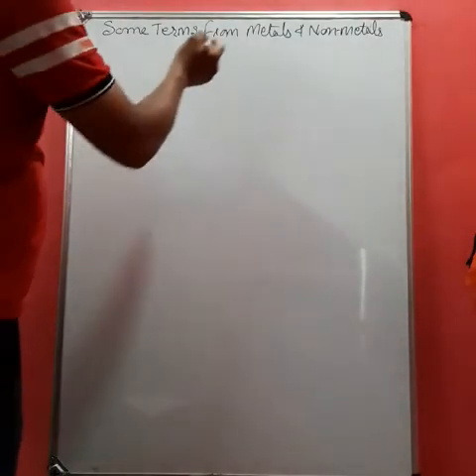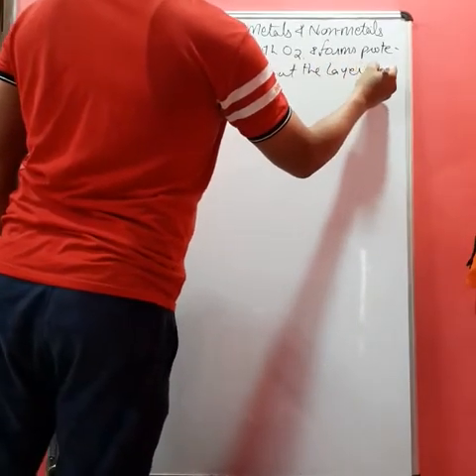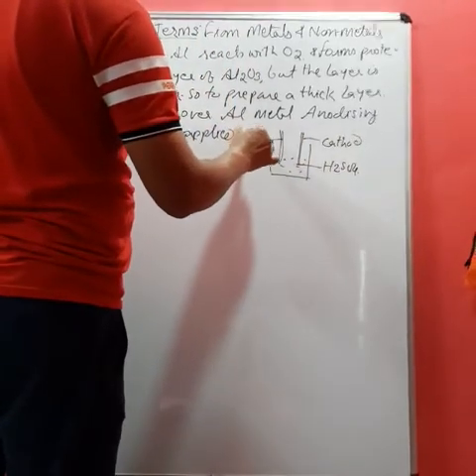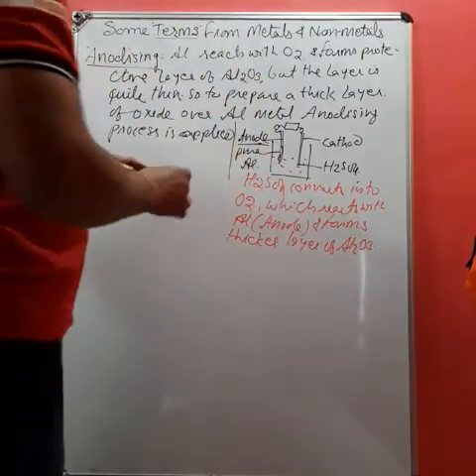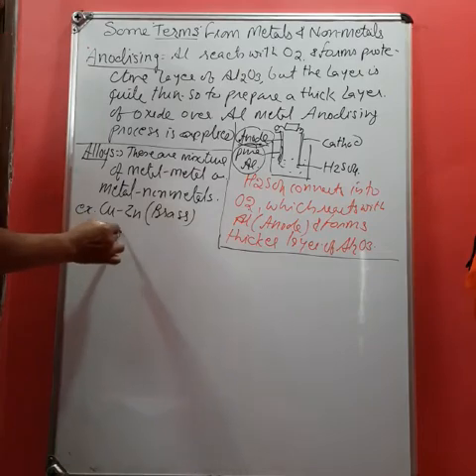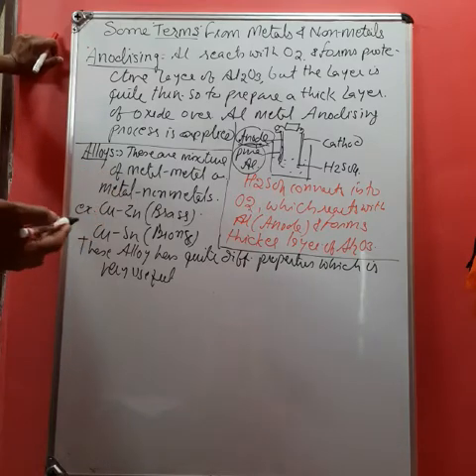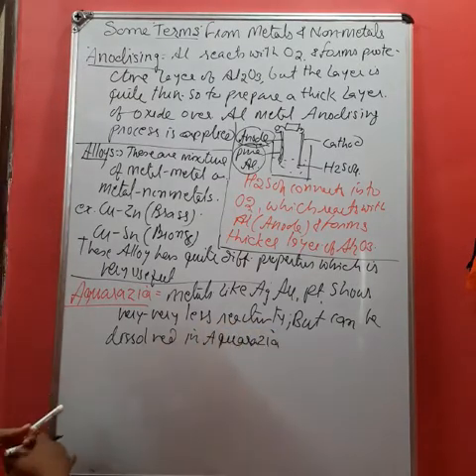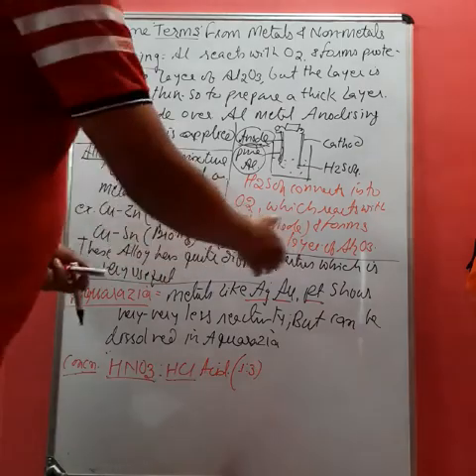10 th revision